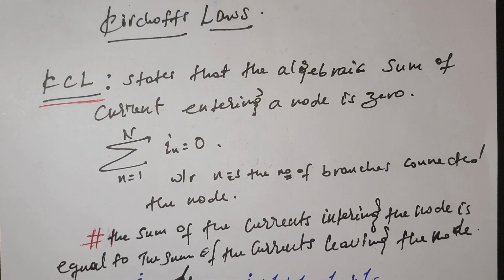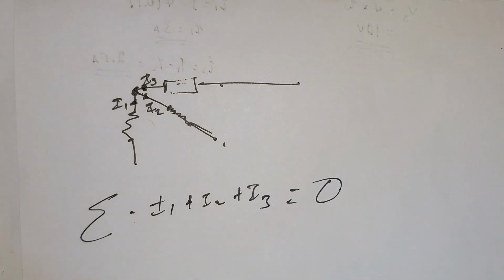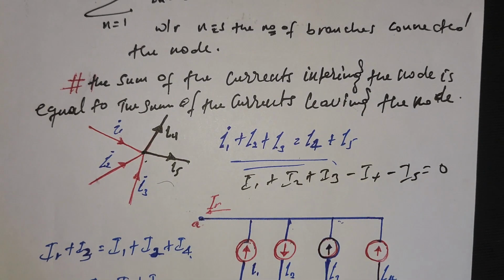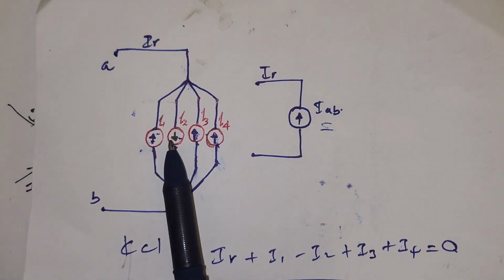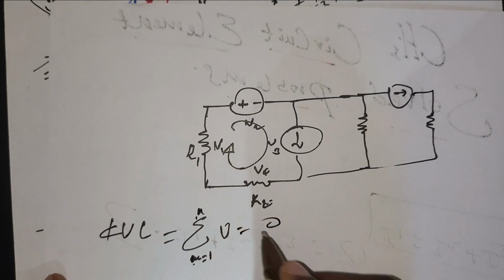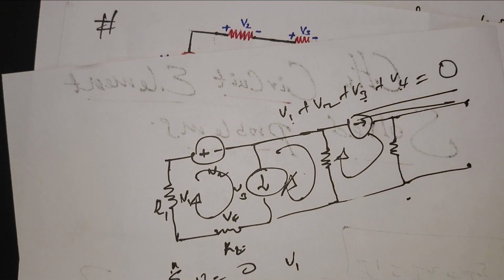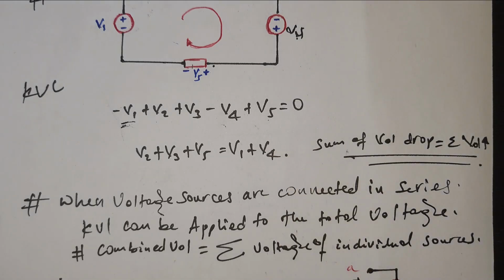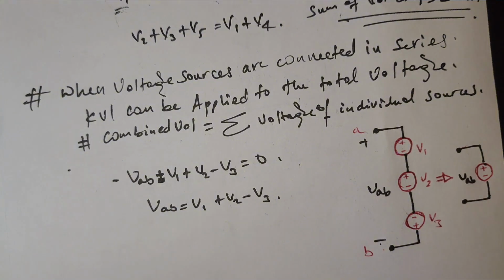Kirchoff's laws part 1 theoretical explanation